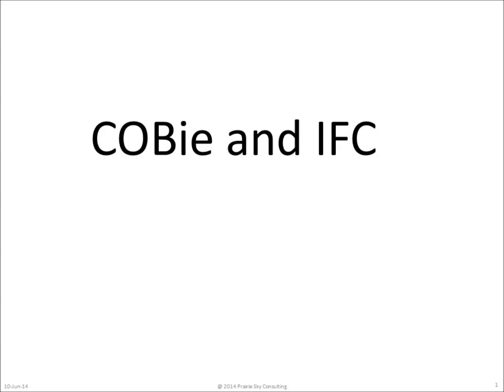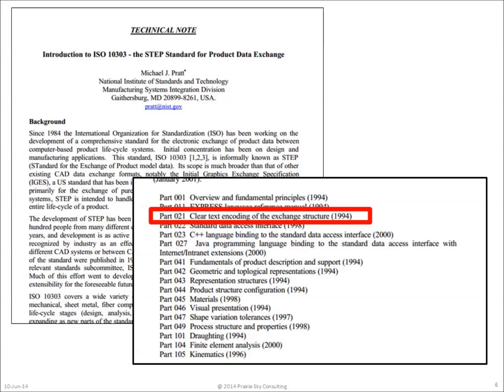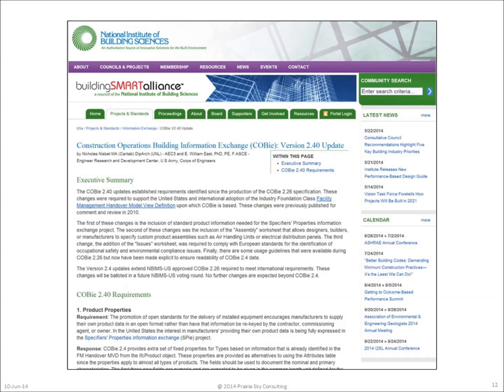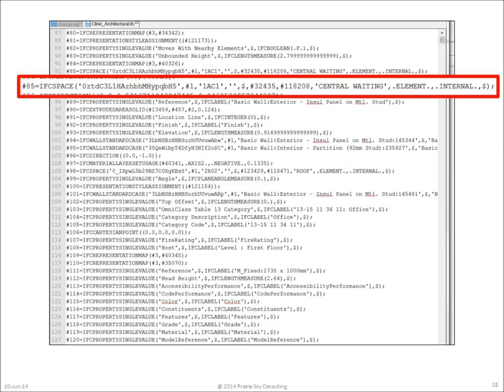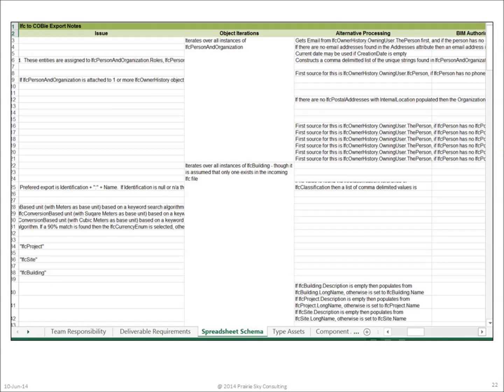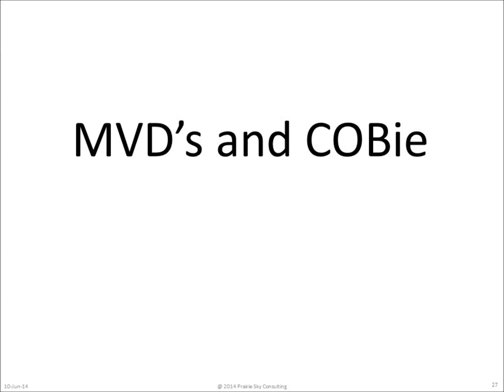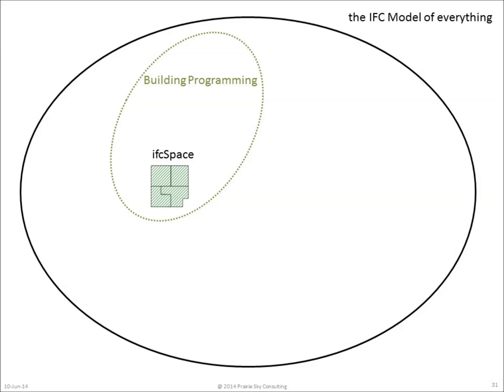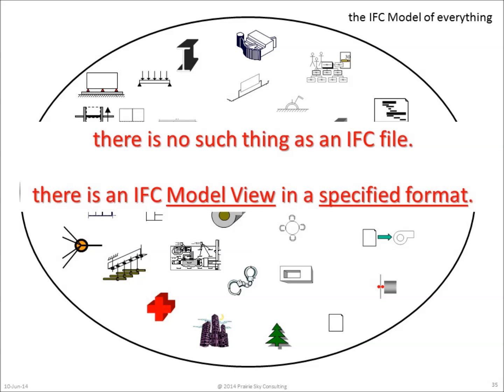COBie and IFC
How are COBie and IFC related? Why is there no such thing as an 'IFC' file? Find out in this video. (run-time 00:06:29)